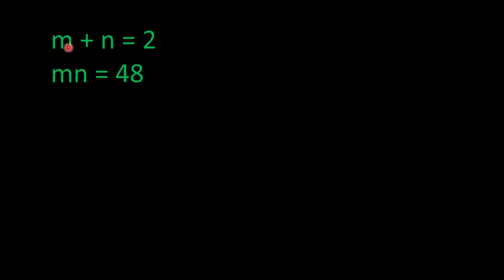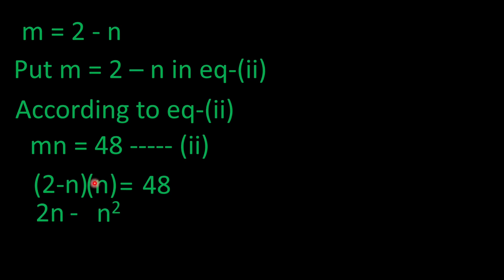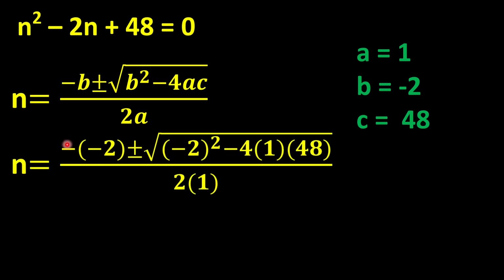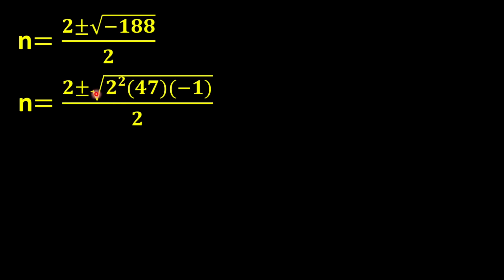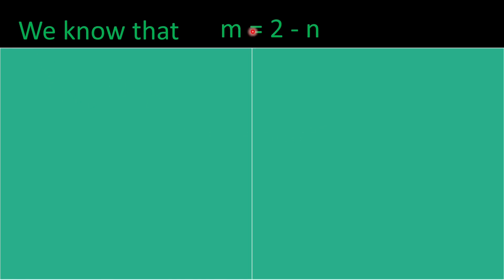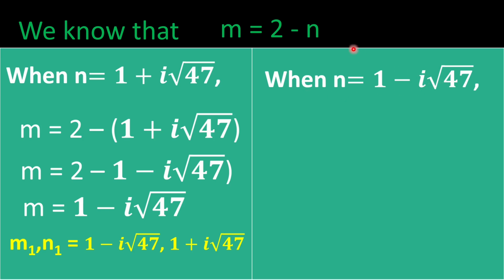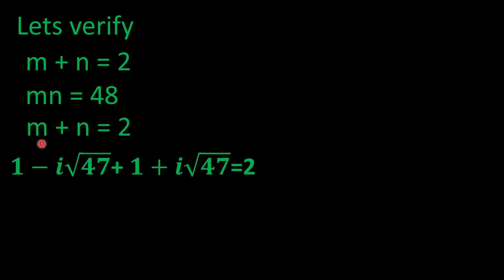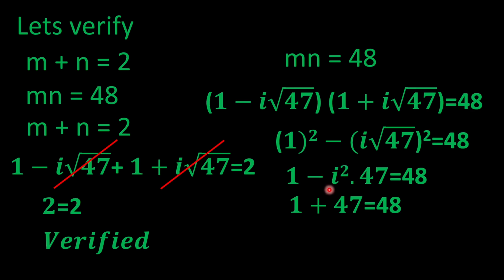Olympiad Algebra | Learn [Subject] Easily | Science Studio321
📘 Easy explanations
🔍 Exam-focused videos